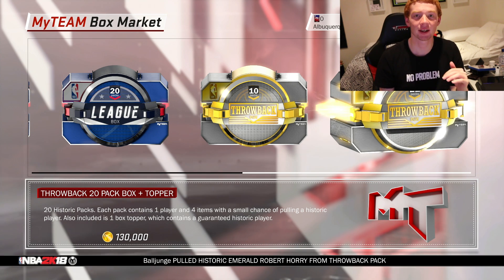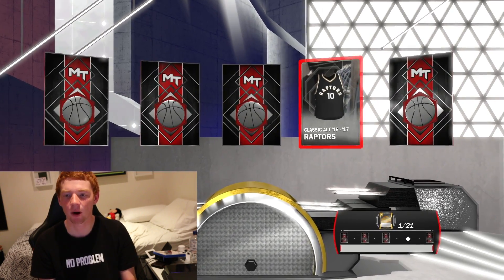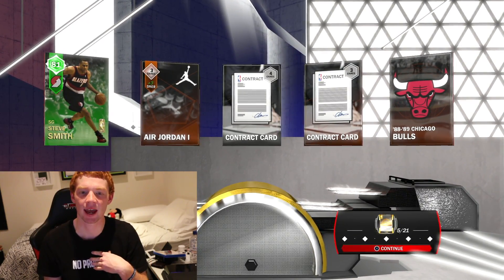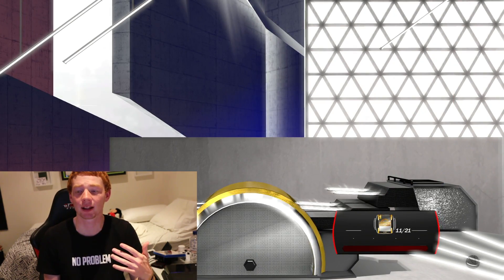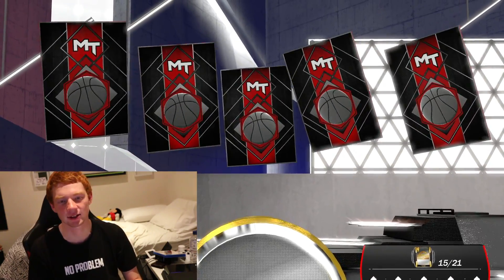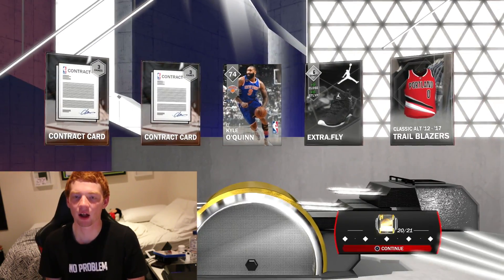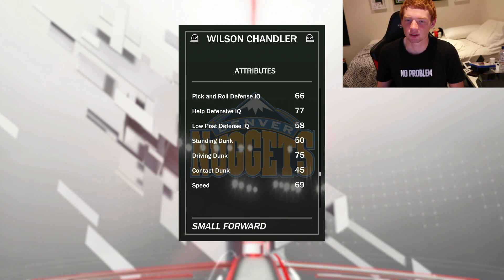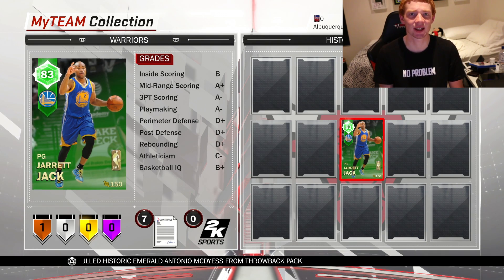NEW THROWBACK 20 PACK BOX OPENING - NBA 2K18 MYTEAM!!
In this video I open up the new Throwback packs 2K released where you have the chance to pull over 200 new cards!